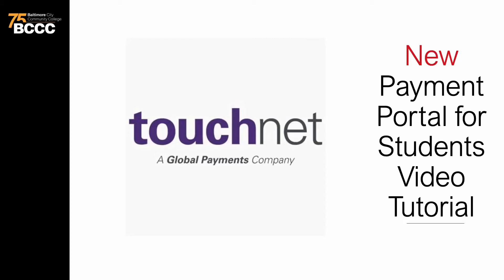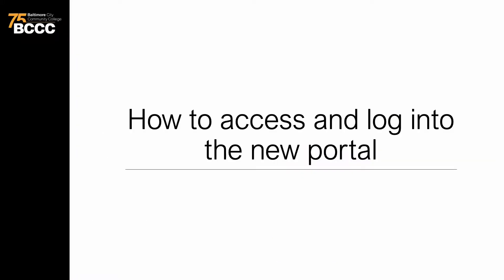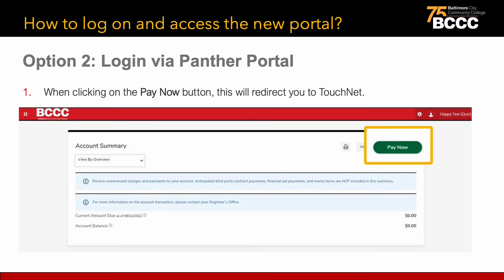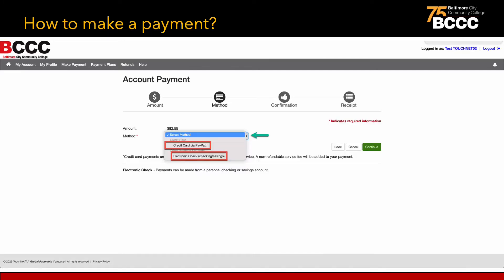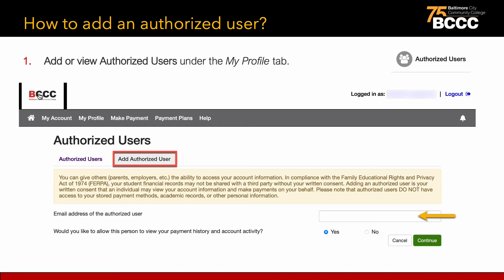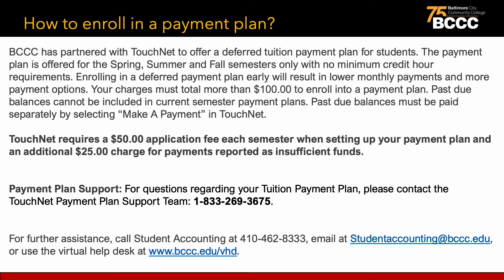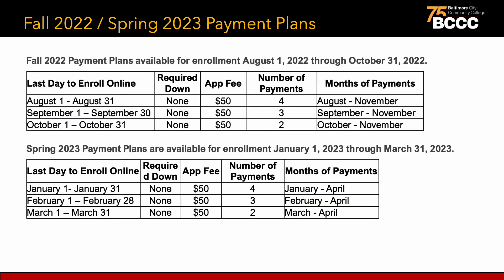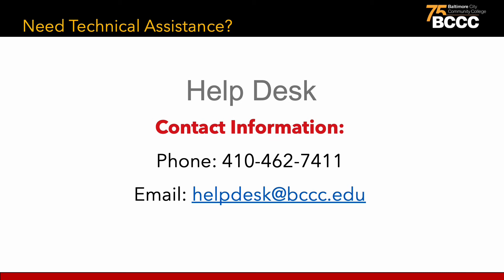TouchNet Payment Portal for Students Video Tutorial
Learn about BCCC's TouchNet Payment Portal for students.